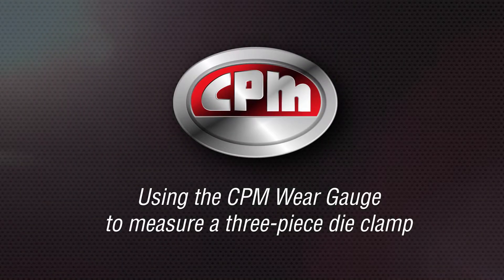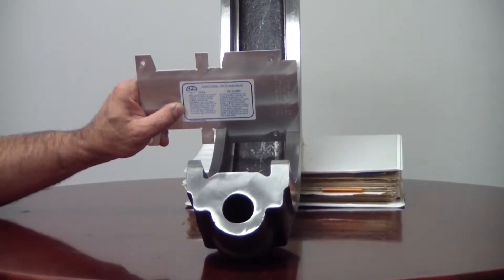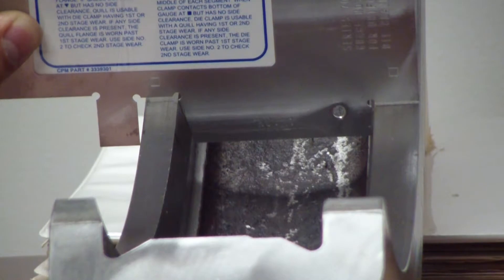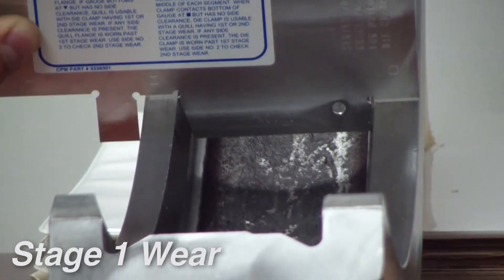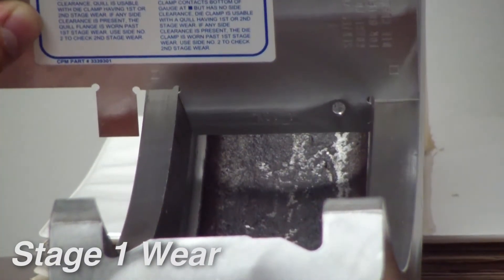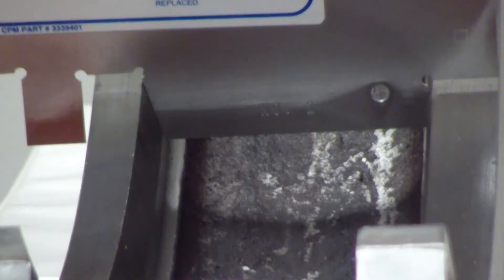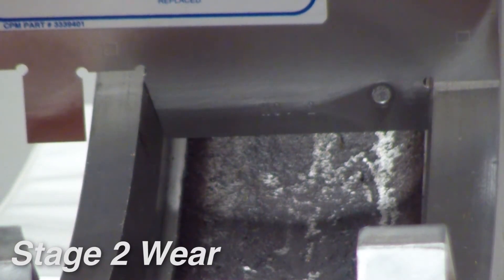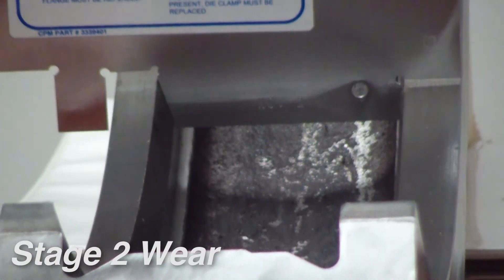CPM - Die Clamp Quill Flange Wear Gauge on 3-Piece Rain Clamp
This video demonstrates the usage of a die clamp quill flange wear gauge on a 3-piece rain clamp.